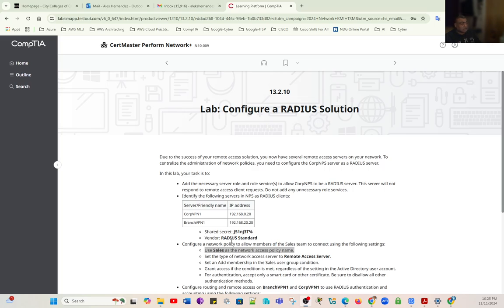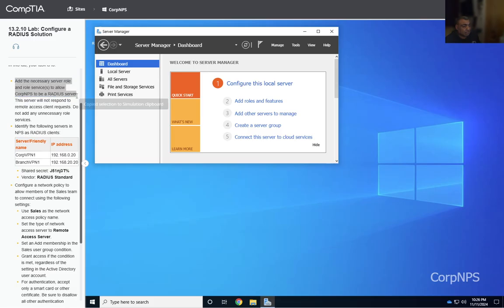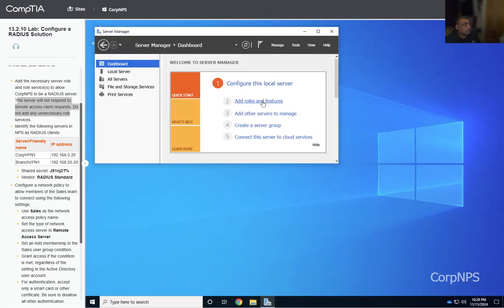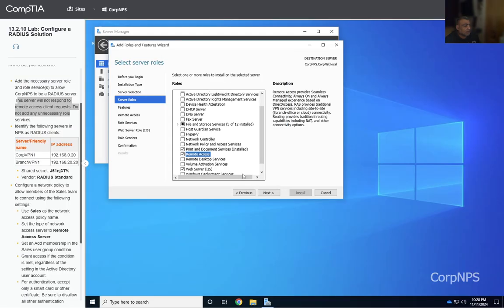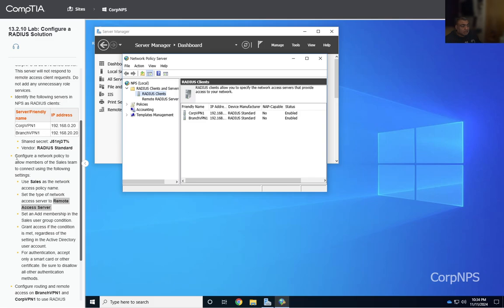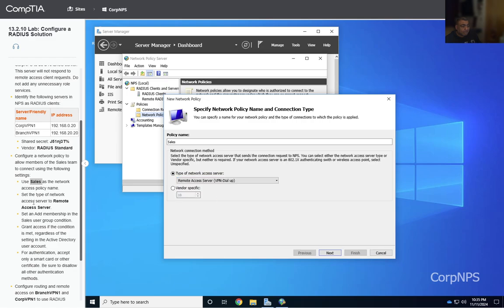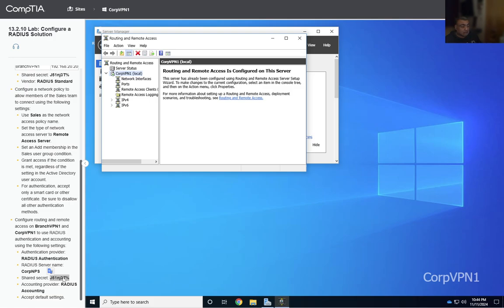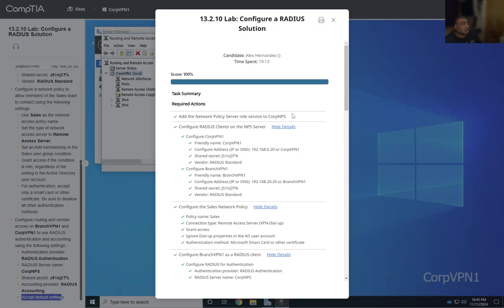13 2 10 Lab Configure a RADIUS Solution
TestOut
CompTIA N10-009
CertMaster Perform Network+
Module 13 Comparing Remote Access Methods
Lesson 2
Lab 13.2.10 Configure a RADIUS Solution